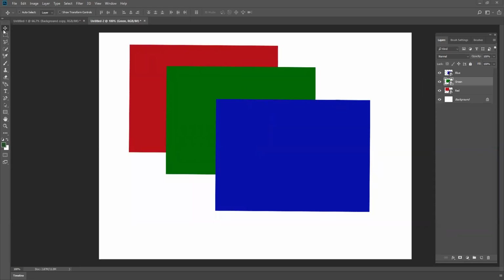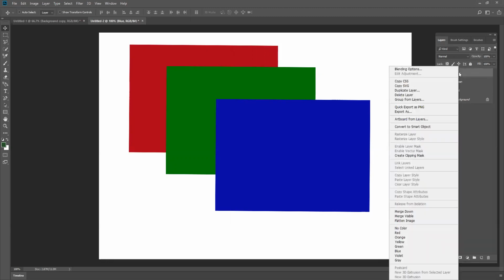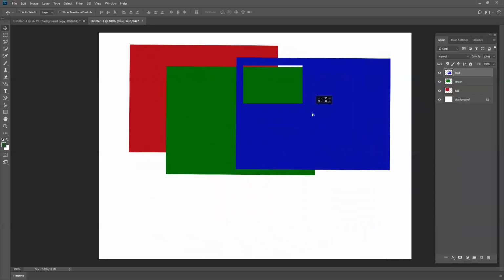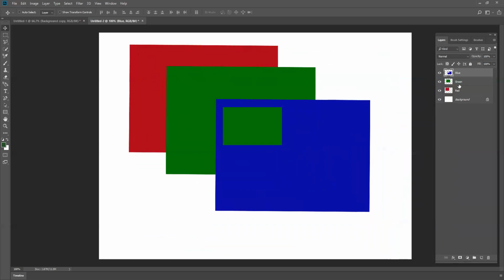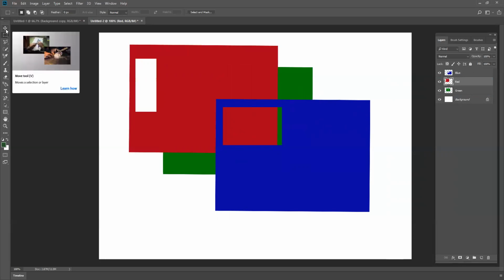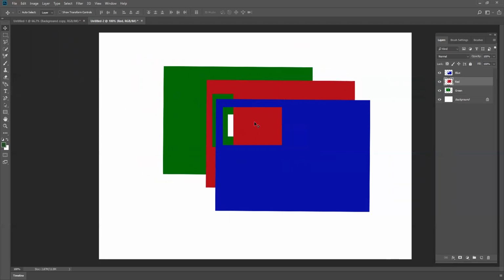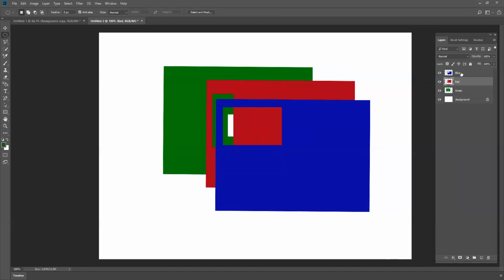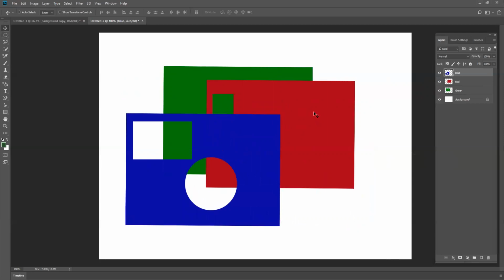Photoshop Tutorial: Cutouts 1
A brief introductory tutorial for beginners on cutting out in PhotoShop